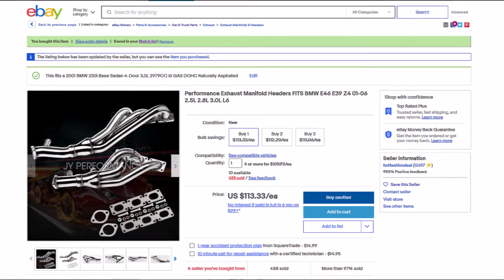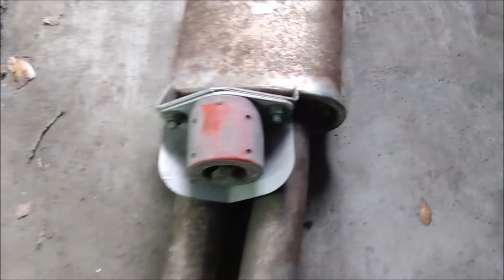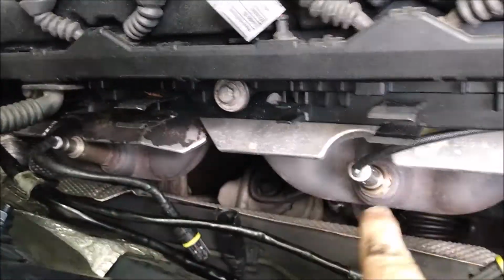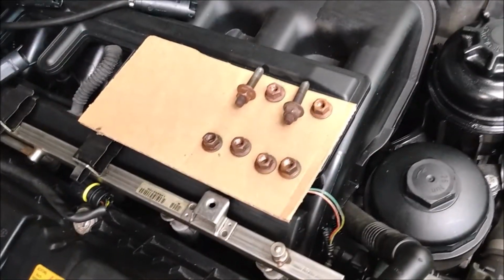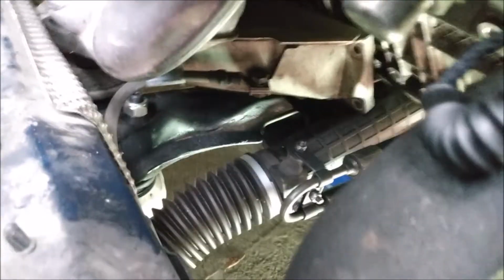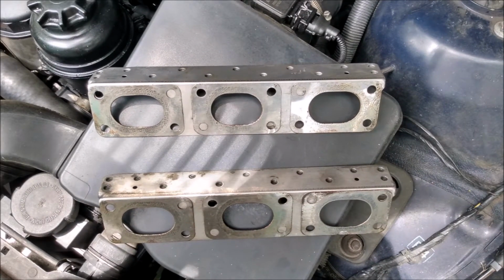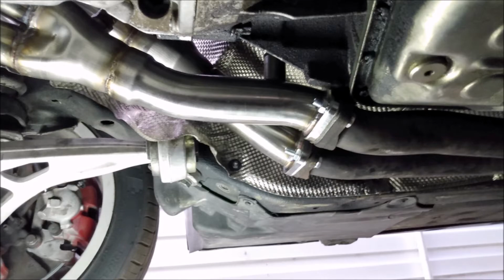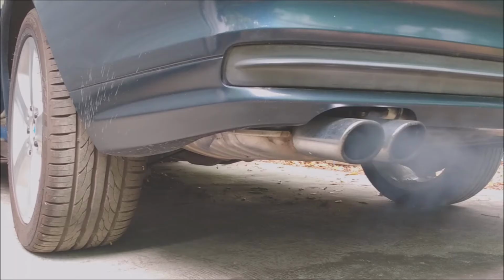BMW E46 Project: Ebay Headers and Muffler Delete (with sound clips)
Since I had the BMW up on jackstands with the exhaust removed (to work on the rear diff and driveshaft), I figured it was a good time to upgrade the exhaust. So in this video, we're installing stainless steel headers and deleting the muffler.

Not only does it help the channel, but it also helps you see more of the content you enjoy. 👍

00:00 Intro
00:50 Exhaust Removal
01:38 Muffler Delete
02:22 Manifold removal
07:44 Header Install
10:50 Weight Savings
11:14 Exhaust Sound